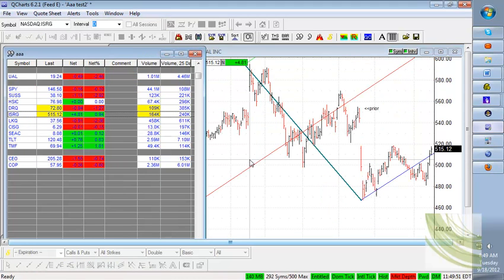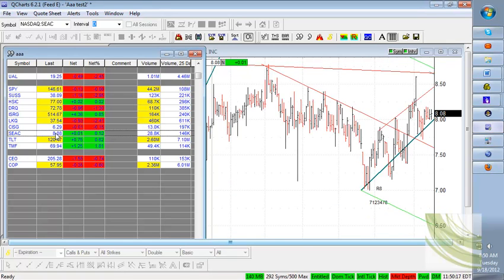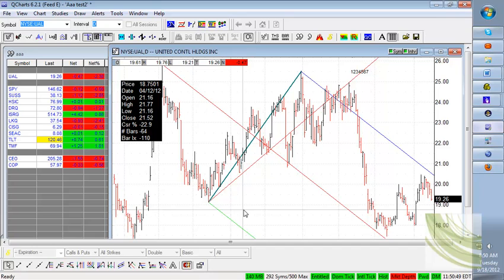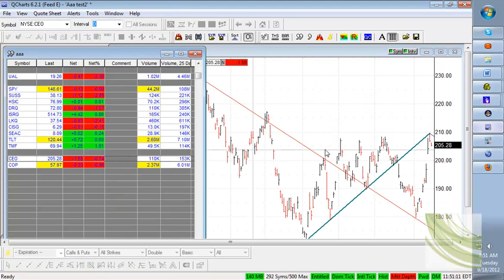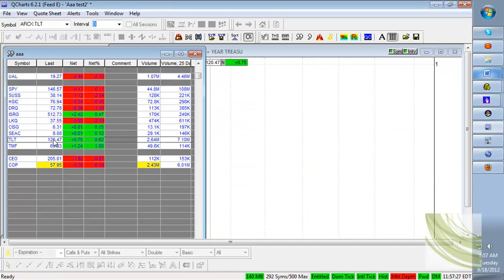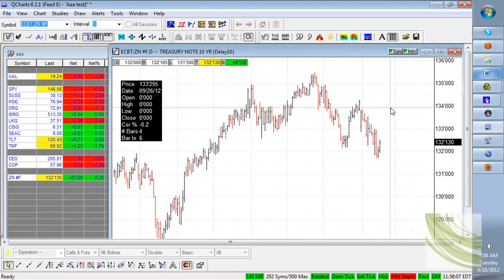Inflation adjusting with market geometry pitchfork alan andrews median lines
To increase profits and decrease losses see how we are using Andrews Advanced methods in present markets to profit from the money printing all over the world and decrease losses.